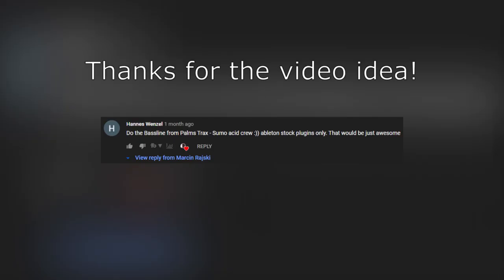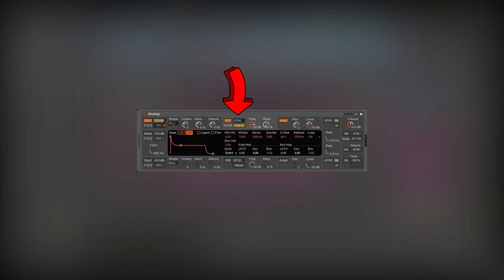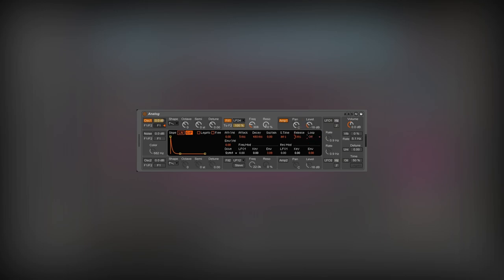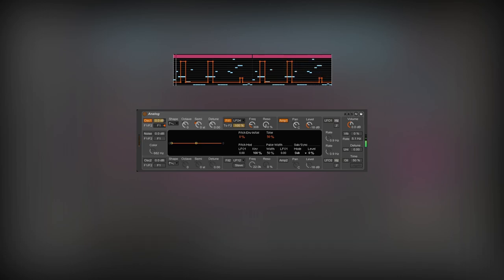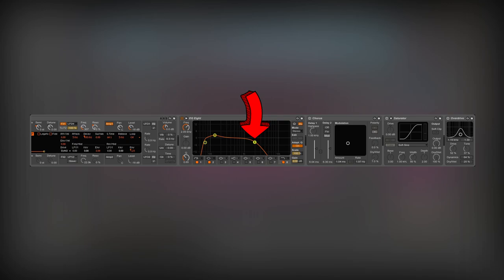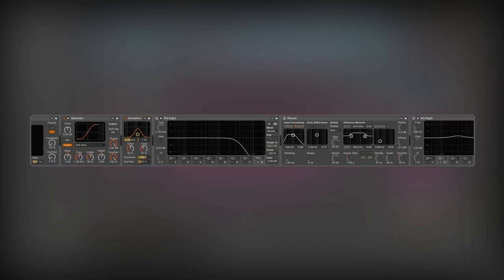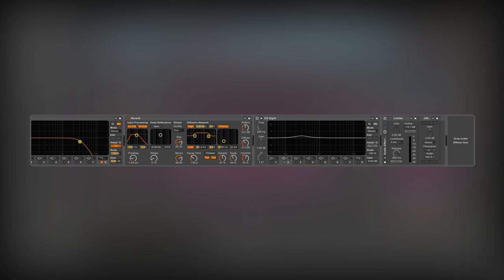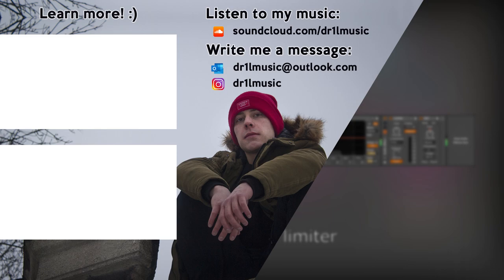How To Acid Bass: ABLETON ONLY Sound Design Tutorial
Want to buy a Roland TB-303 acid machine, but you're poor? See, how to make 303 bass ONLY within tools inside of Ableton! This is an Ableton Live acid techno sound design tutorial, but to this technique, you can use any other DAW.

Check out my remix of "Ghost Mirror" track made by Francesco Lolli (out on Underground Records)

Timestamps:
00:00 Intro
01:23 Ableton Analog Setup
04:45 My channel introduction
05:10 Automations inside Ableton Analog
06:28 Acid bassline - adding effects, more automations!